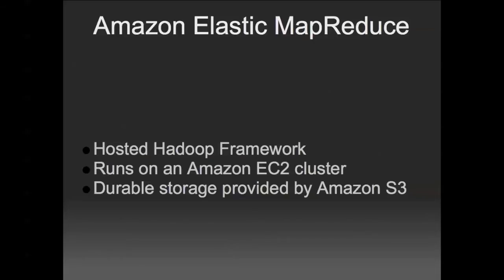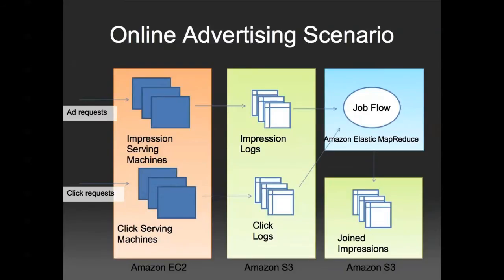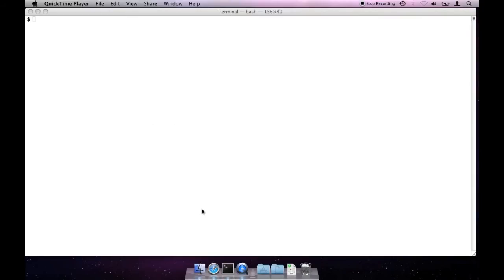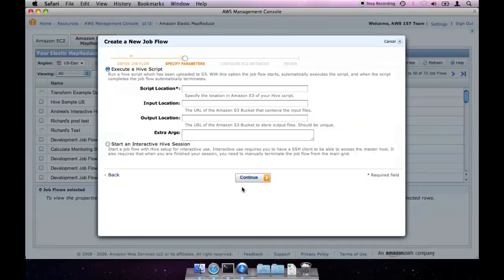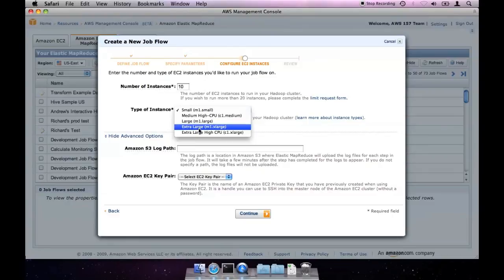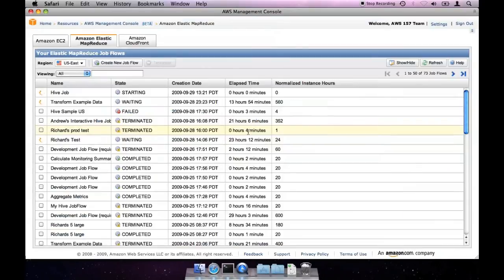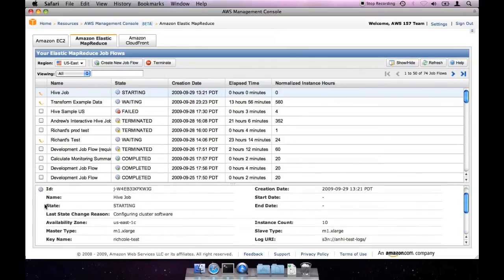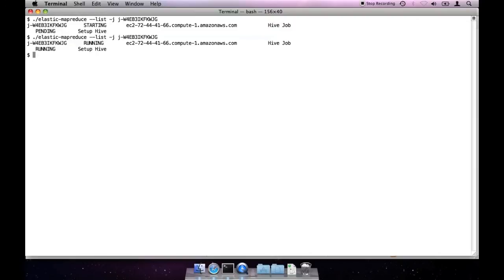Using Apache Hive With Amazon Elastic MapReduce - 1 of 2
This set of 2 videos shows you how to use Apache Hive as a data warehouse with Amazon Elastic MapReduce.